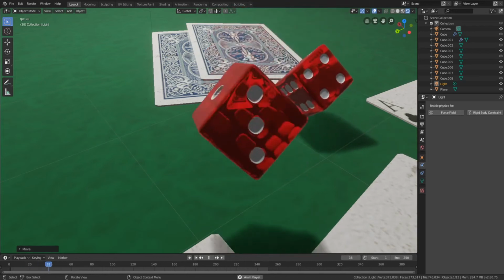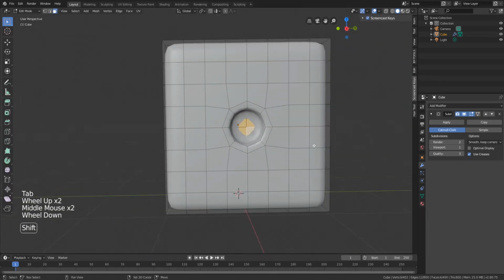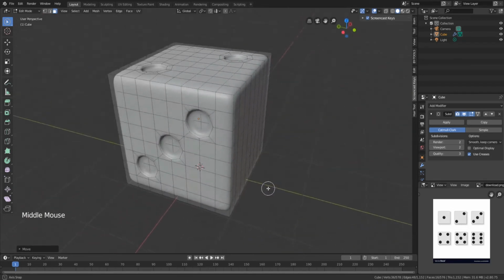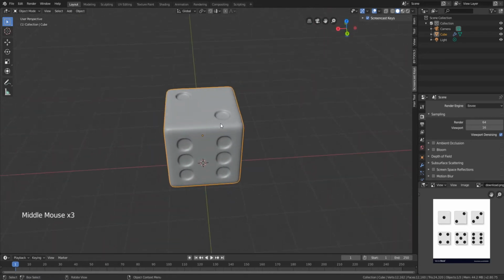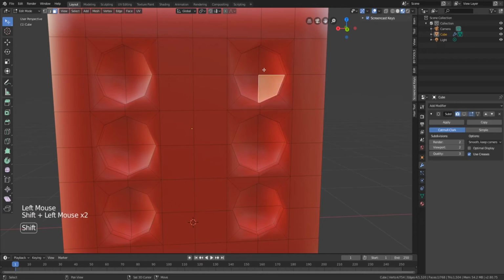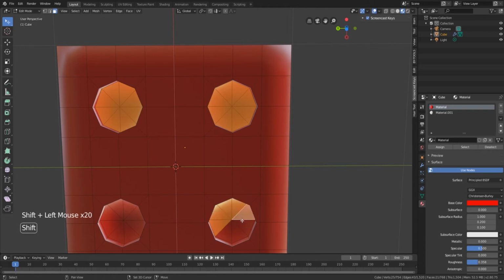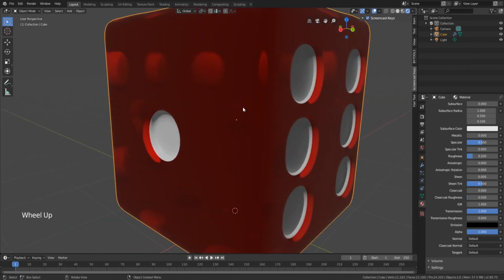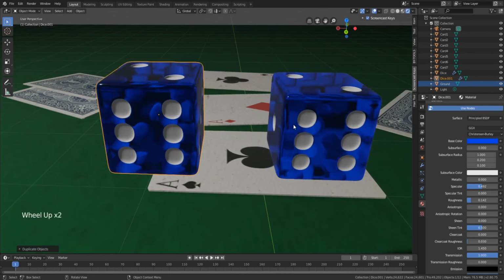Dice with transparent material in Blender